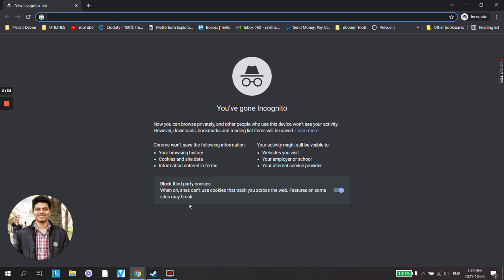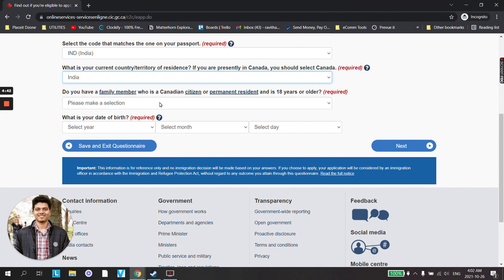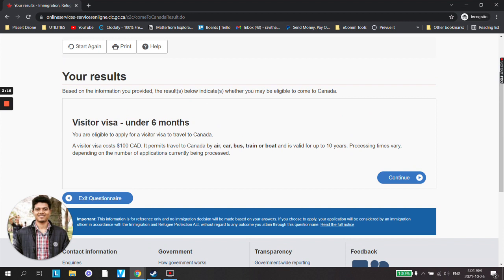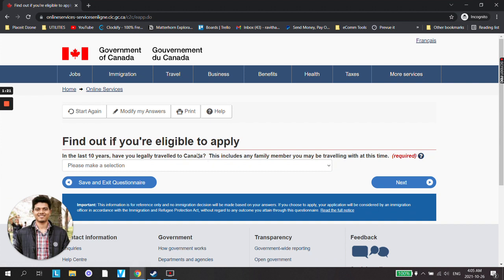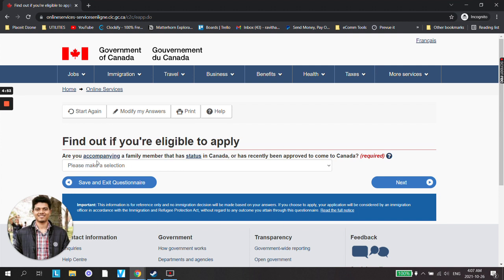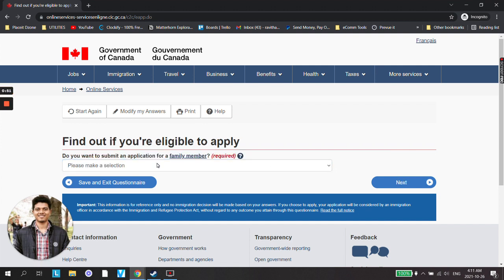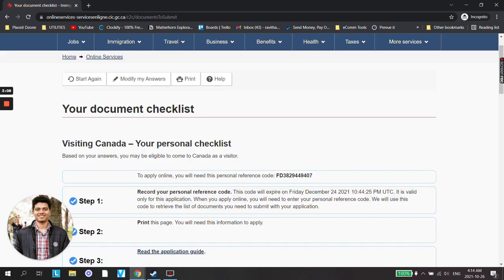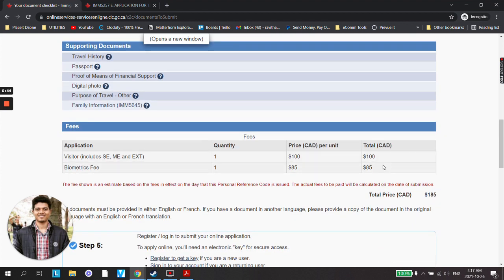How To Apply Online for Canada Visitor Visa | Step-by-step process [Part - 1]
In this video, we are taking a look at the online process of Canada's visitor visa. Learn how to apply online for visitor visa Canada and you can save thousands of rupees charged by agents. The cost to apply is just $185 ~ INR 12,000 max. Some agents in India are charging more than INR 25,000 for this exact same thing.

Send money to India. Get a $15 discount (min. $600)